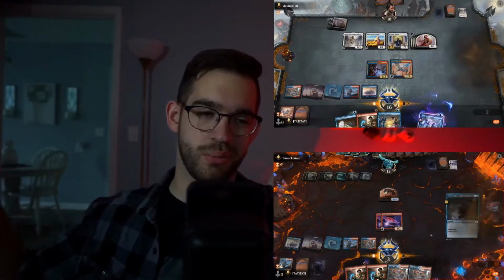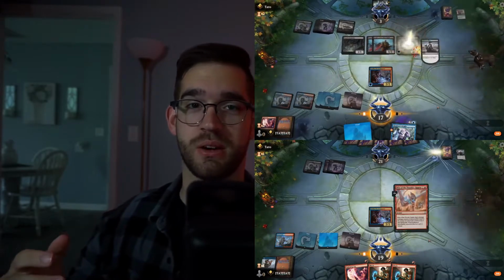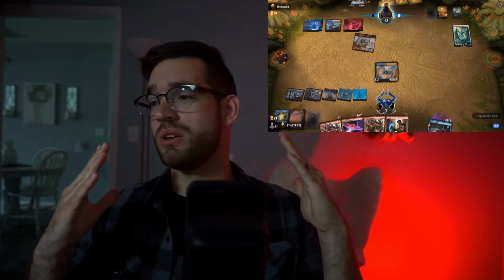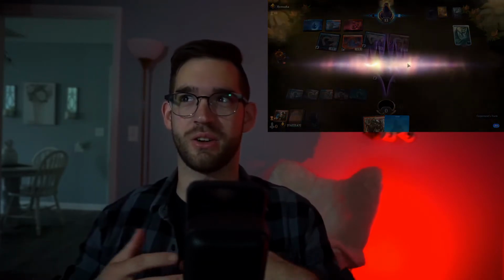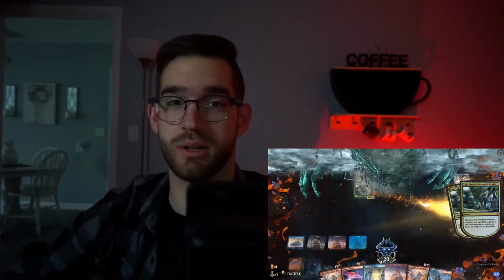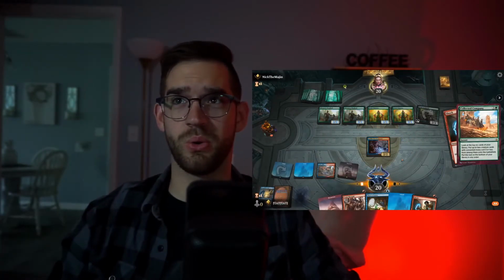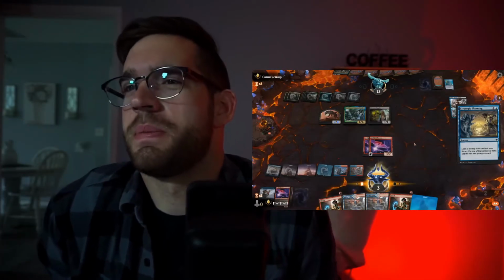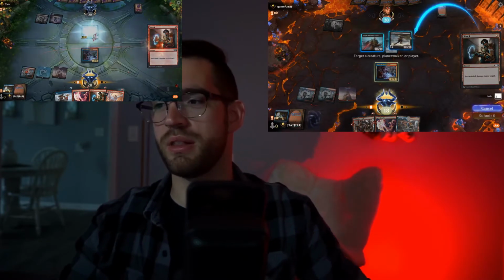Let's Play Historic Phoenix!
No more Standard until rotation! Instead let's play one of my favorite decks in yet another format!